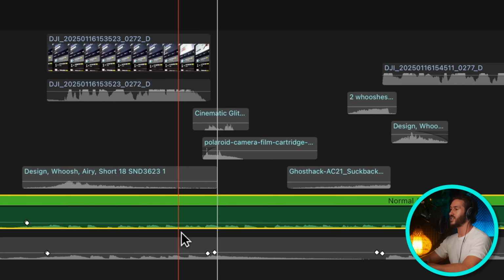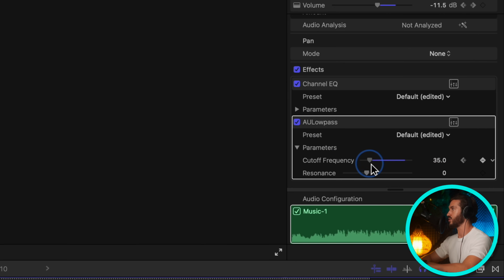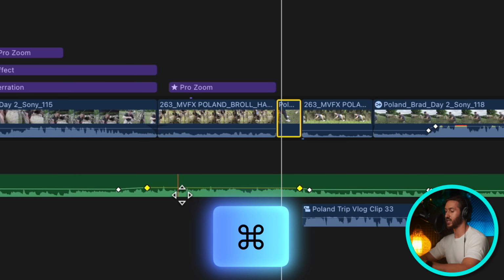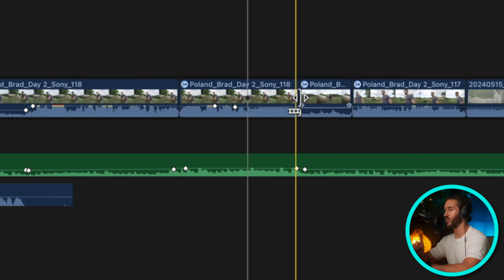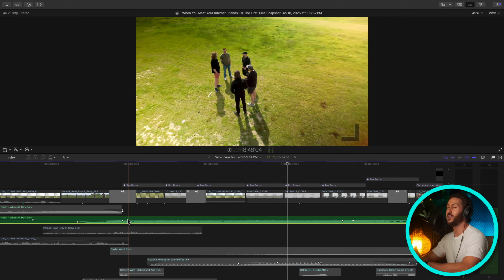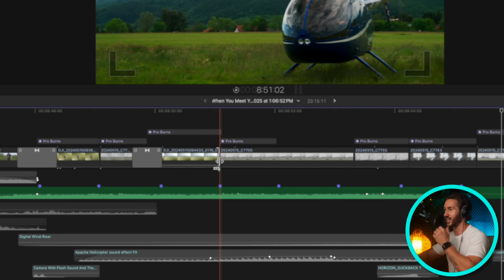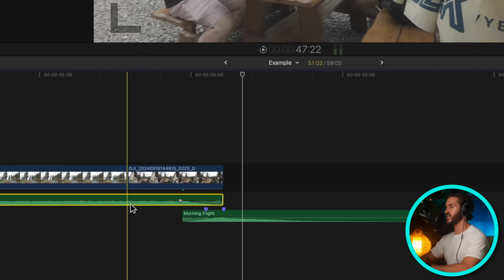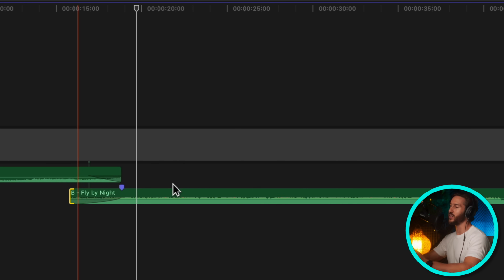Master Music Editing in Final Cut Pro | Ultimate Tips & Tricks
🎧 2 months FOR FREE with Artlist 👉🏼
Ever feel like your music edits in Final Cut Pro sound… off?  In this video, I walk you through how to actually make your music edits sound cinematic, intentional, and clean, without overcomplicating your workflow. Whether it’s cutting to the beat, faking a reverb echo, or ducking music under dialogue like a pro, I’m covering all the music audio tricks that make your edits feel 10x more polished. Whether you’re editing cinematic videos, YouTube content, or even short films, this is the music/audio tutorial you didn’t know you needed.

Here’s what you’ll learn:
✅ How to fake an echo with Cathedral 2 and keyframes
✅ A slick low-pass filter trick for music transitions
✅ Fast audio ducking using the range tool & keyframes
✅ Volume shortcuts that’ll save you hours
✅ Using music stems with multicam for clean dialogue
✅ The right way to cut to the beat (and when not to)
✅ How to splice different parts of songs together smoothly
✅ Creating pro-sounding endings with fade tricks

Poland vlog w/ other FCP creators that I was showing in the tutorial

00:00 - We do no fluff stuff here
00:00:06 - Useful reverb trick
01:58 - Low Pass Effect Trick
03:01 - Use this when effects are applied to your music
03:51 - Audio ducking essentials
04:46 - Slower adjustments
05:13 - Raise and lower your volume more precisely
05:41 - Have this be a single key for faster use
06:09 - Copy the keyframes on your music
07:10 - All the creative assets you need as a creator / Sponsored by Artlist
08:52 - Seamless music switching
10:32 - Cutting to the beat essentials
11:38 - Don’t always cut ot the beat
12:25 - Better music endings for your video
14:08 - Splicing music together at different parts
15:54 - Tricks to better sounding voice dialogue